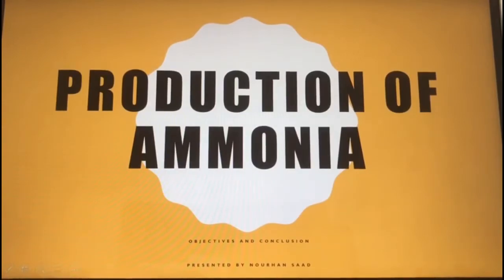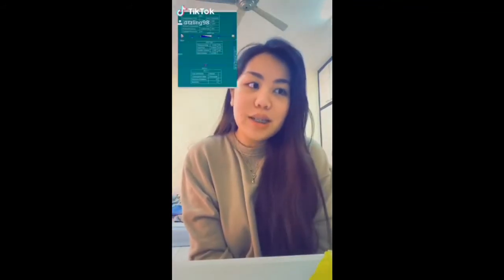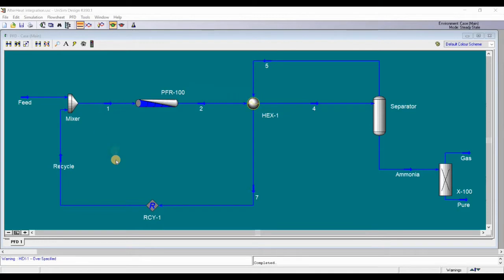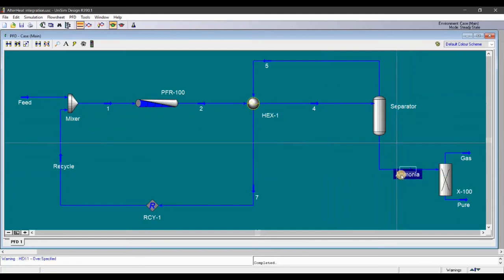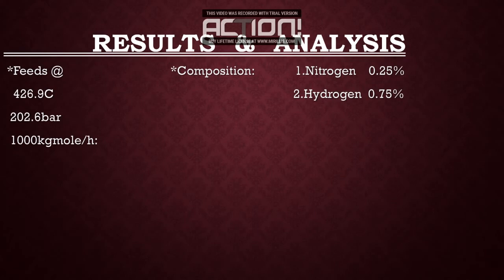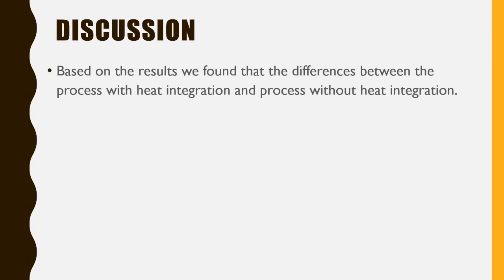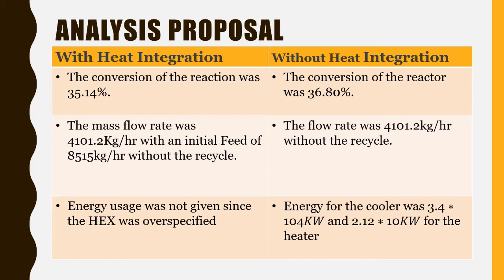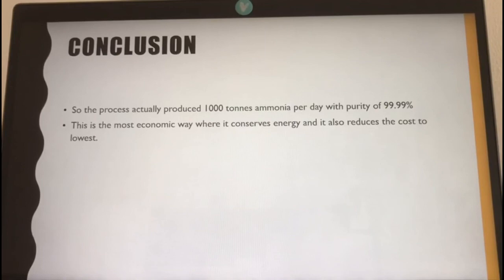Ammonia Production using Hydrogen and Nitrogen